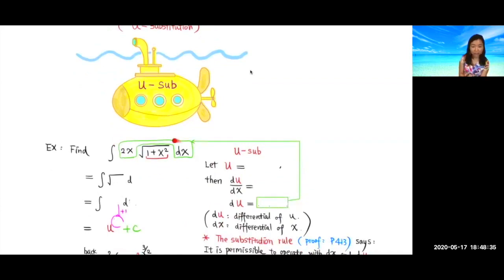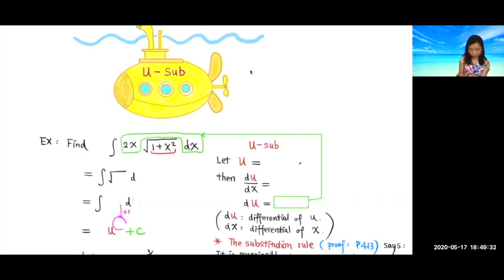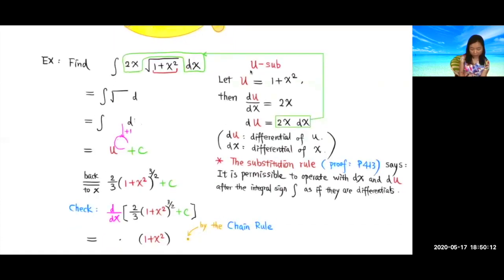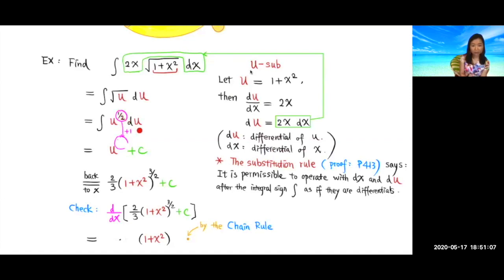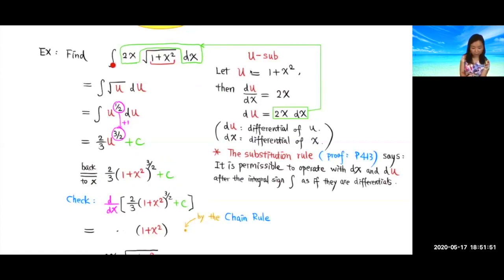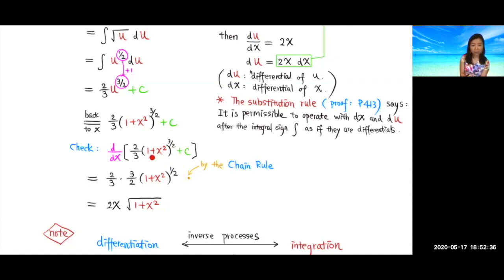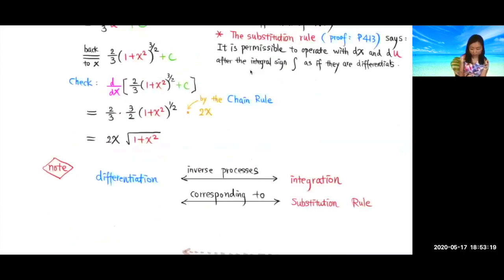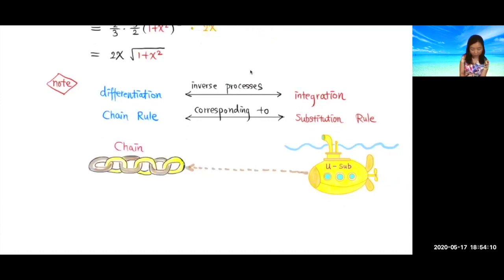U sub, substitution rule for integration, Calculus, math 110A, 5.5A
Explain how U substitution works with one example.  How to check our integration result.  Integration and differentiation are inverse processes, so for Substitution Rule for integration, what's the corresponding rule in differentiation?  Find this out in this short 5-minute video.